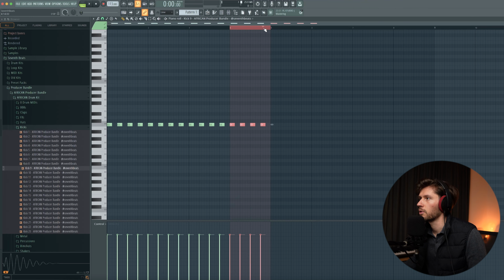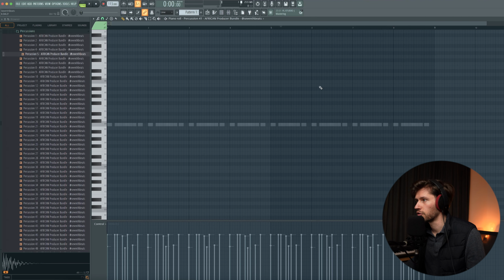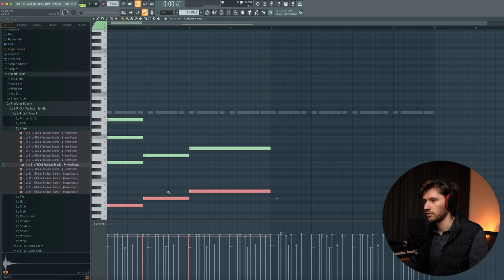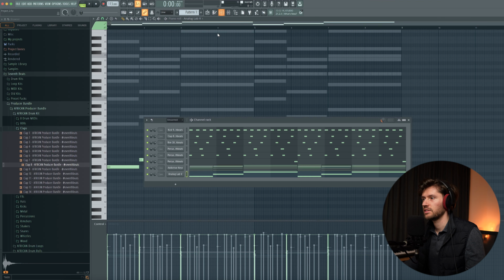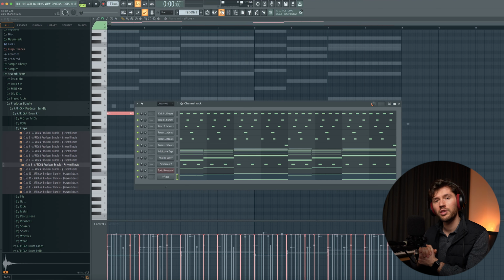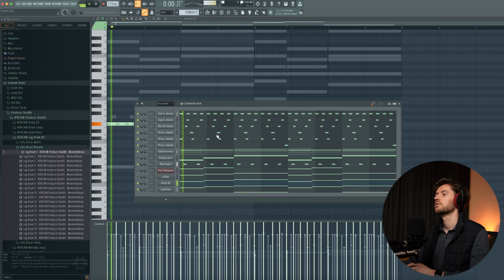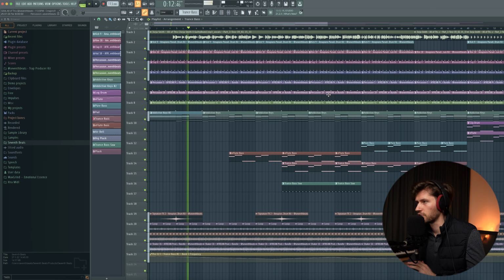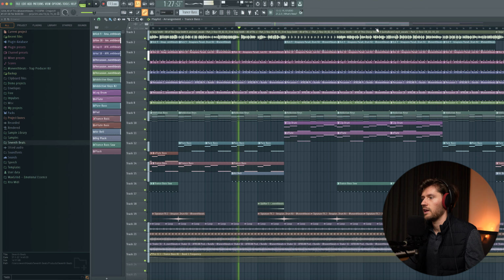How To Make Private School Amapiano (Kelvin Momo, De Mthuda) | FL Studio Tutorial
In this tutorial I am going to show you how to make private school amapiano like Kelvin Momo and De Mthuda in FL Studio.
00:00 Introduction
00:20 Audimee Vocal Conversion
00:40 Drumloops
01:40 Kick
02:10 Percs
04:10 Adding The Vocal
05:00 Chord Progression
06:35 Bassline
07:10 Pluck
07:55 Pure Bassline
08:50 eFlute
09:15 LOG Drum
11:25 Open Hat
12:00 Final Beat Tweaks
12:45 Final Project
15:05 Outro